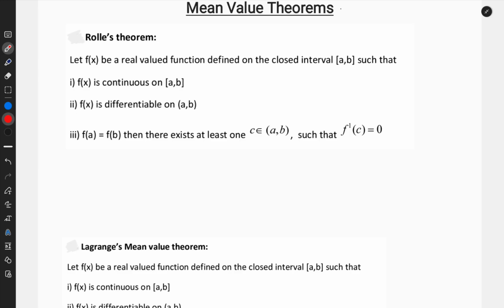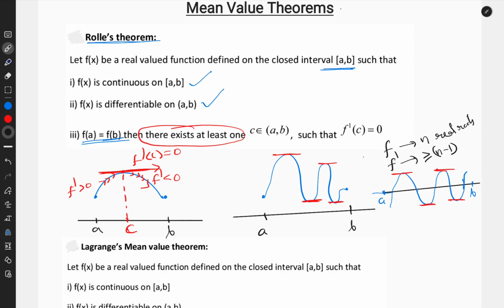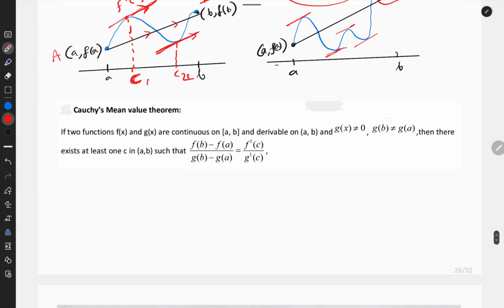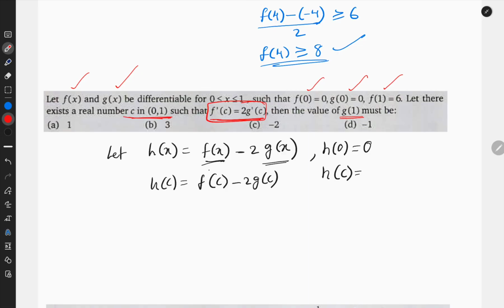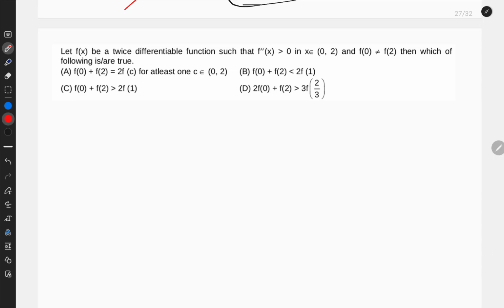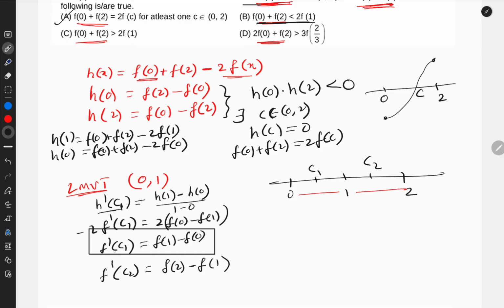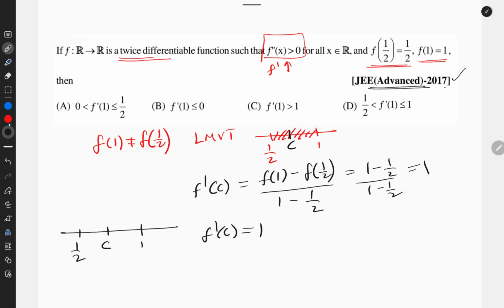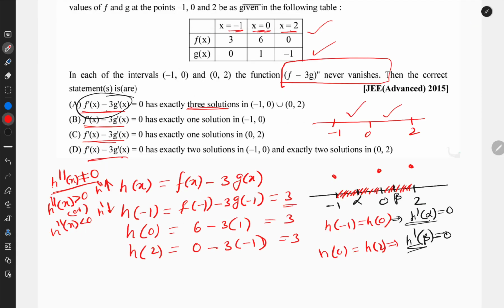MEAN VALUE THEOREMS | IIT JEE| MAINS | ADV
Master the concept and its applications,  MVT | DIFFERENTIAL CALCULUS | AOD